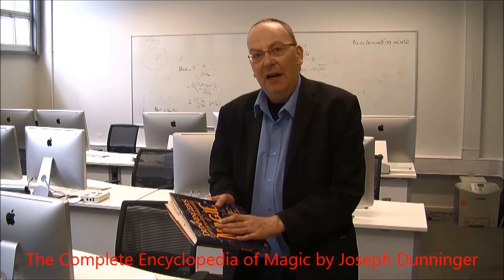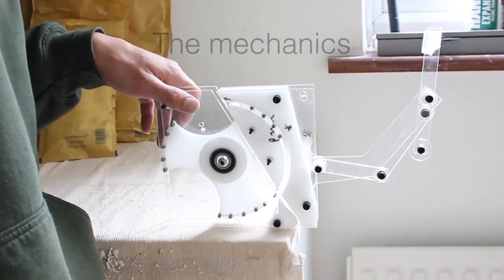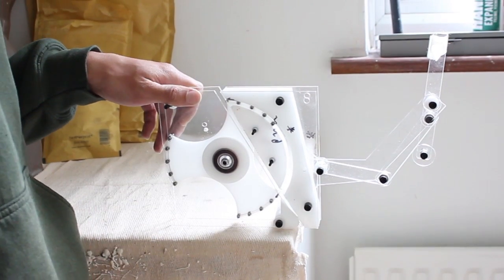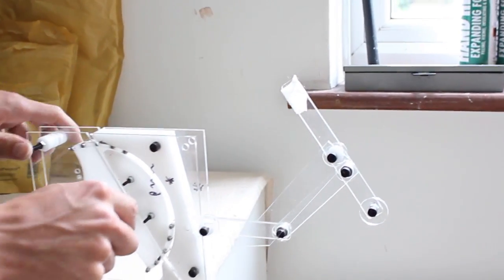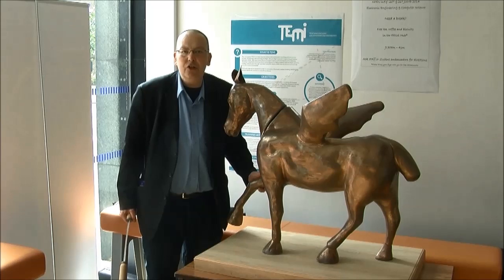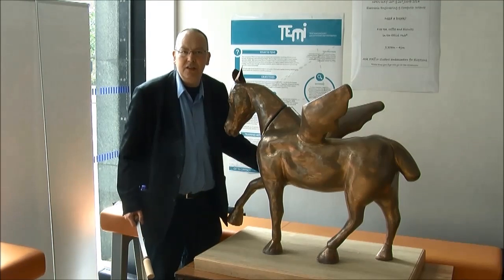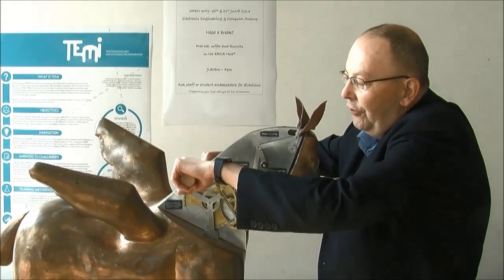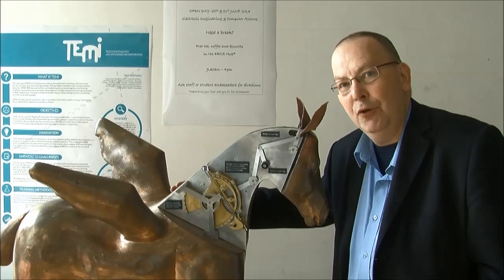Heron's Horse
Pegasus TEMI mascots are ready to be sent out around Europe to conferences and educational events attended or held by the TEMI teaching partners. The wonderful automaton was created by the artist Tim Sargent from Heron’s ancient greek design to draw the attention of media, teachers and academic centres on the TEMI 4 innovations: mysteries to create curiosity, 5E learning cycle, GRR model and showmanship to maintain motivation. The two pieces will be based at Queen Mary University of London and shipped out from there for the next two years of the project, so if you have an educational event where the mascot would be useful please get in contact with us!